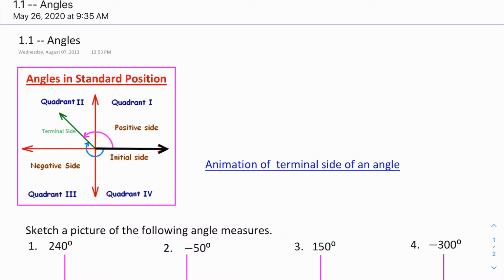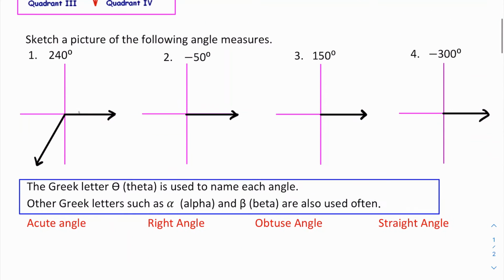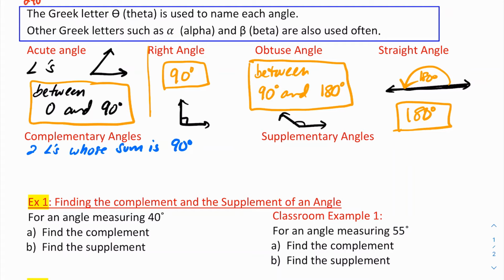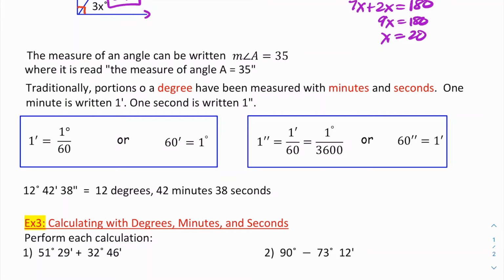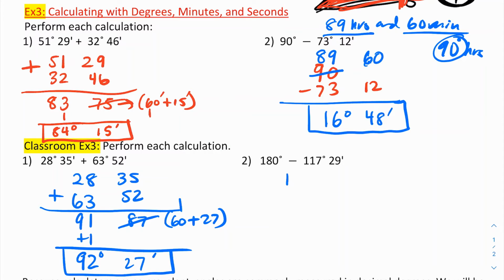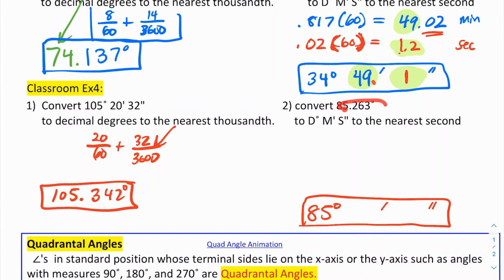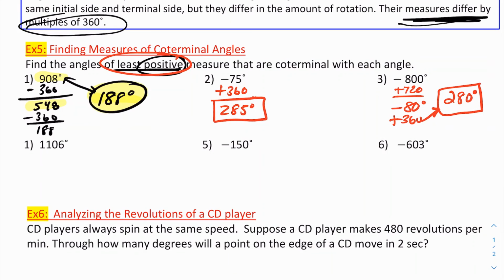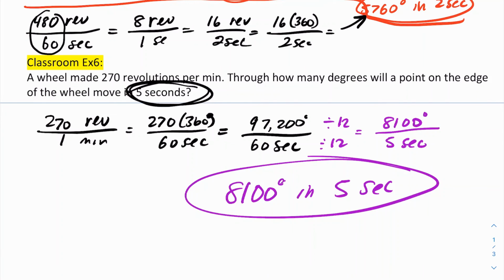1.1 - Angles in Trig